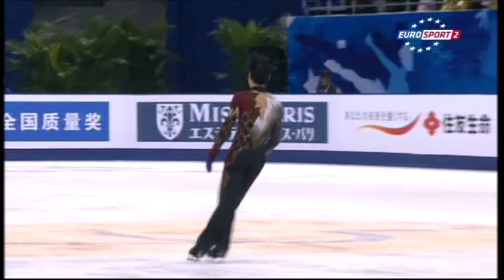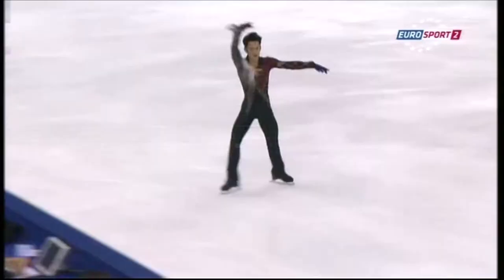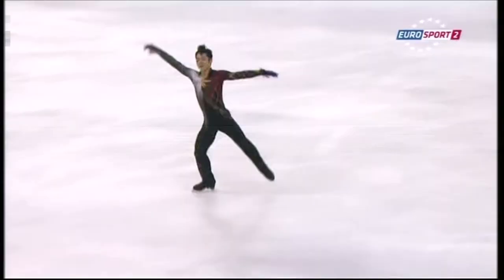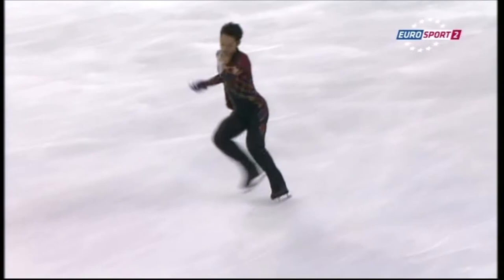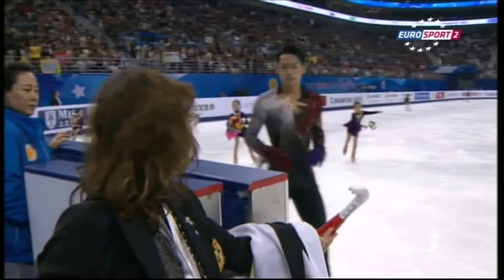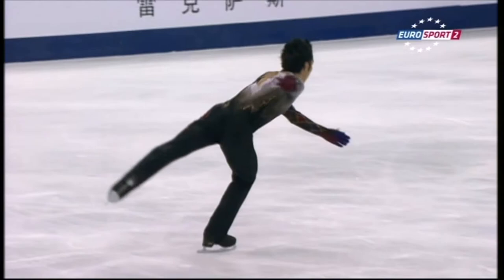2012 COC Daisuke Takahashi FS ESP